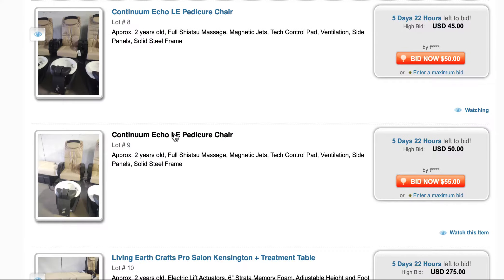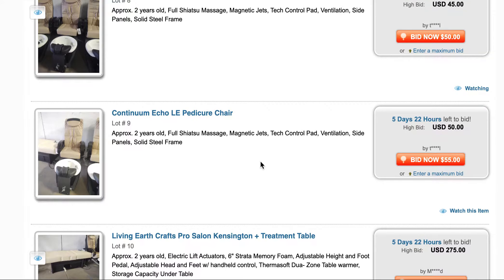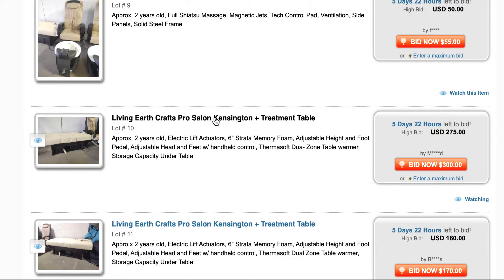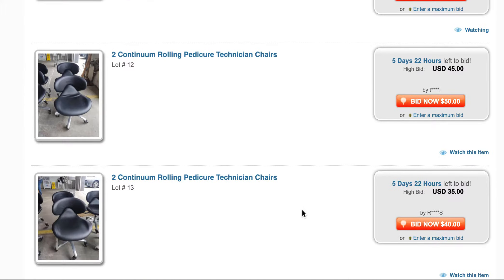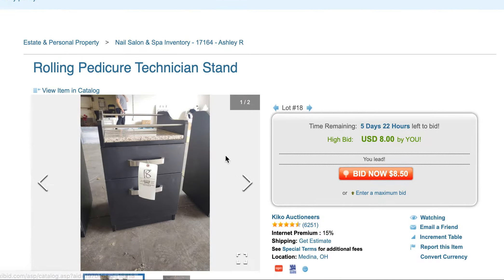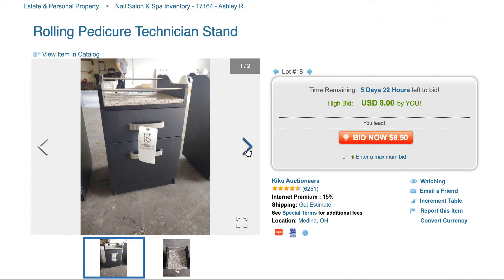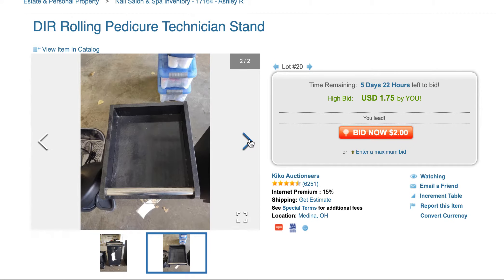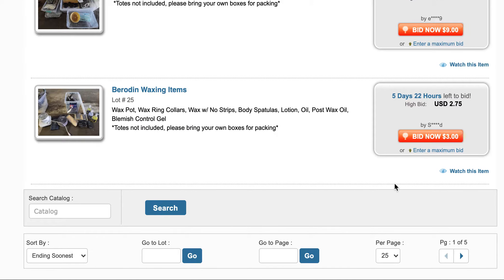Nail salon auction items comment below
What exactly are you looking for that five days you want to join the live auction when it happens follow.